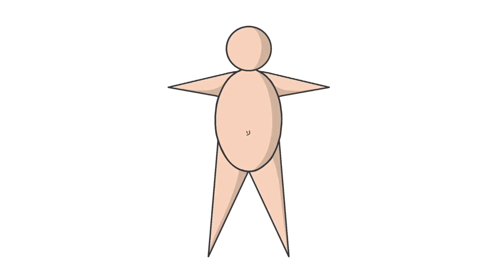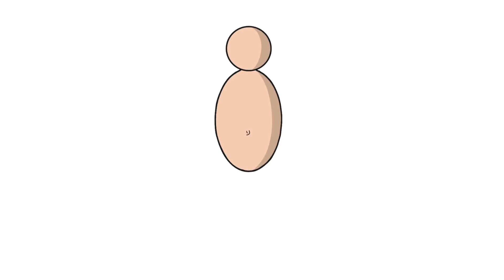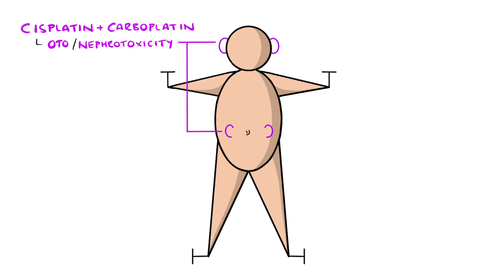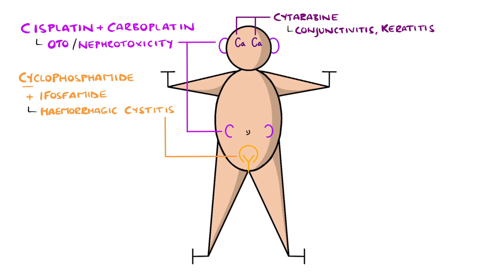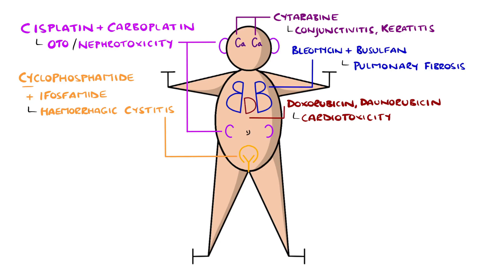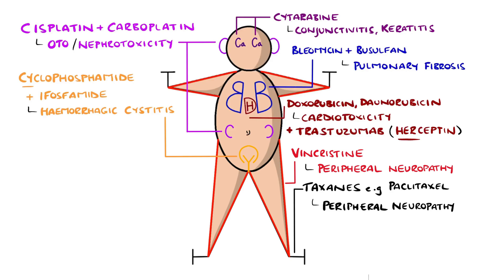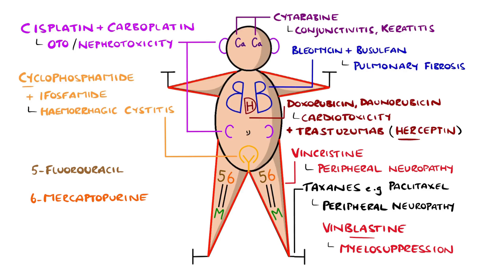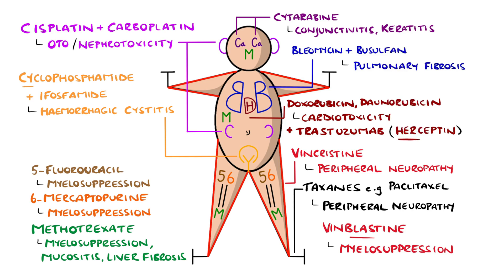The Chemo Tox Man - Learn Chemotherapy Side Effects in 3 Minutes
The Chemotherapy Toxicity Man (Chemo Tox Man), is a memory tool used to easily remember the main dose limiting side effects of various chemotherapies.

Video Timestamps:
0:28 The Chemo Tox Man

Venepuncture Kit: